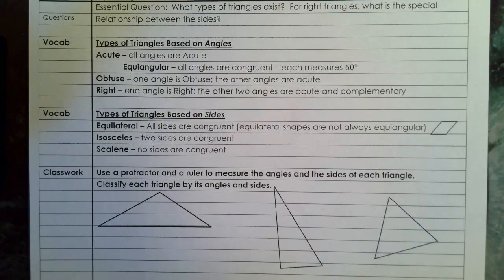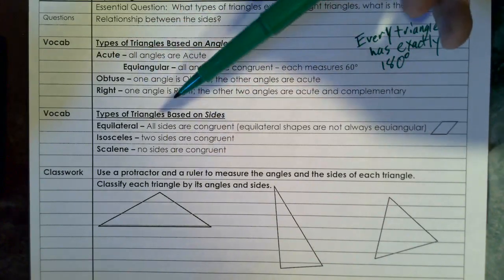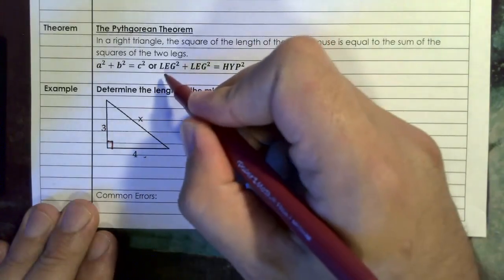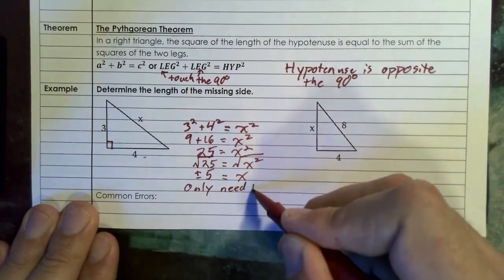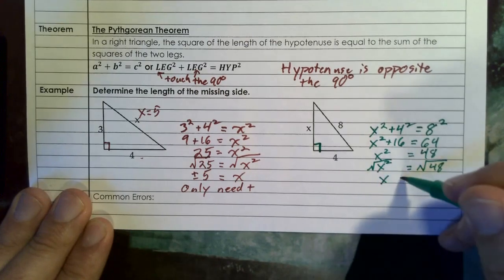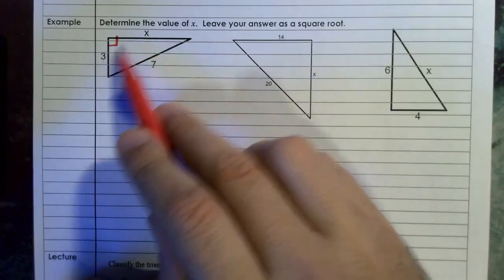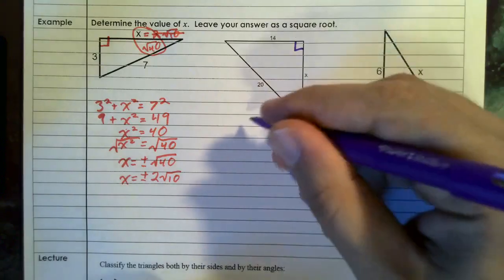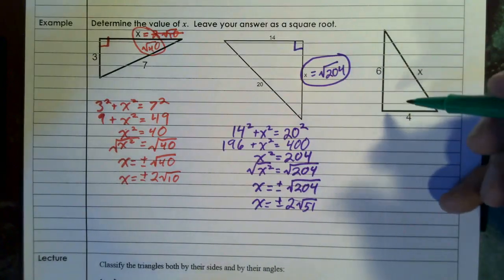3-4 Triangle types and Pythagorean Theorem